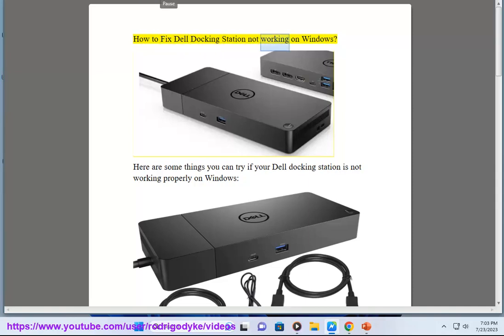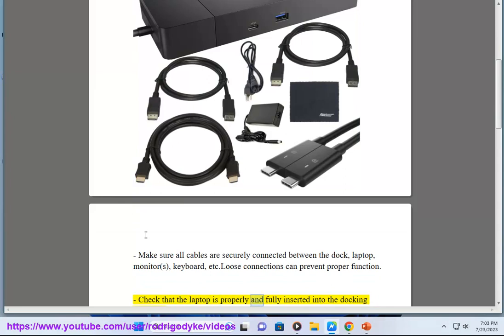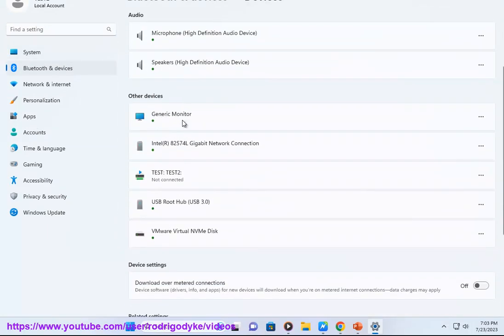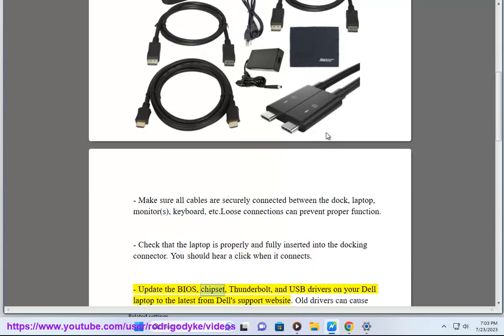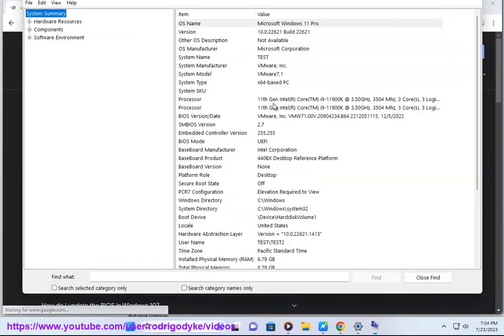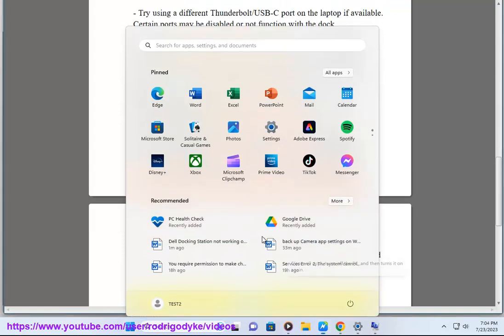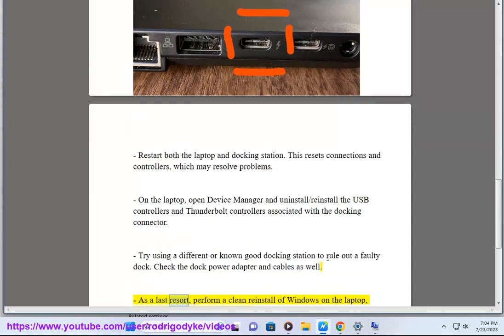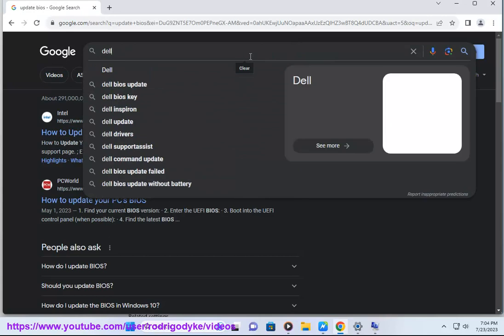Fix Dell Docking Station not working on Windows PC/Laptop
Here's how to Fix Dell Docking Station not working on Windows PC/Laptop.